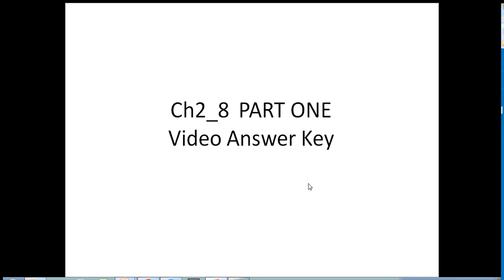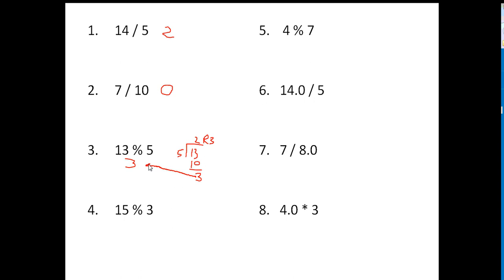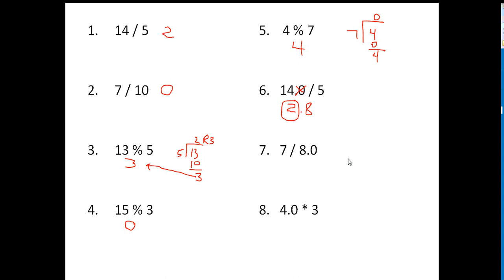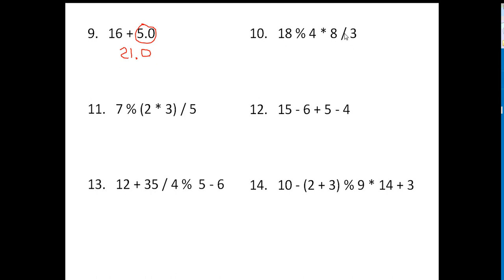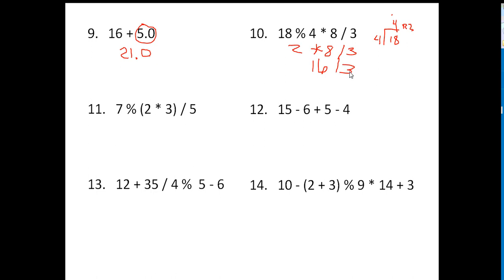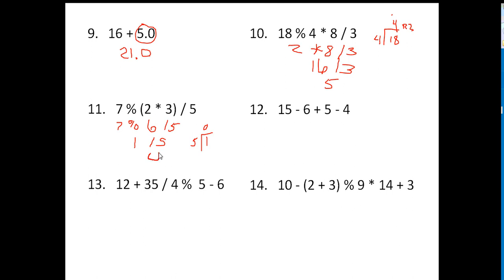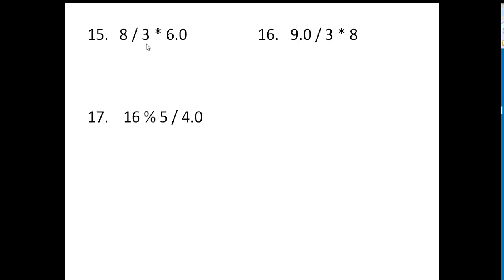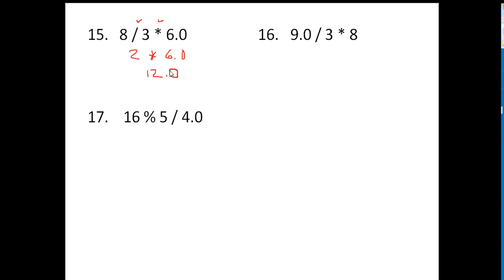Ch2 8 PART ONE Video Answer Key